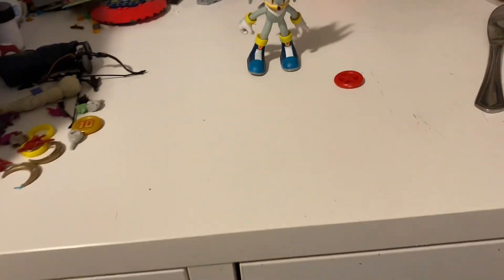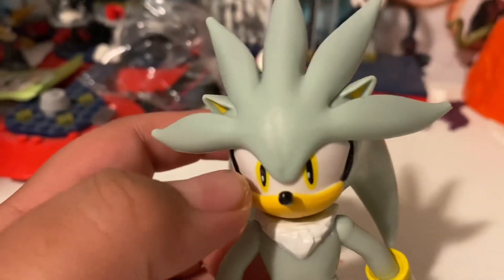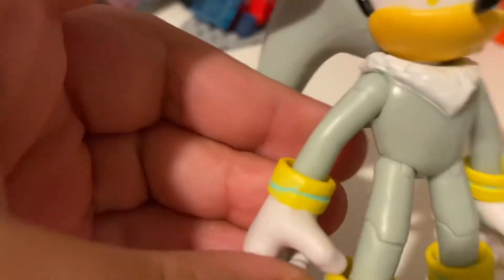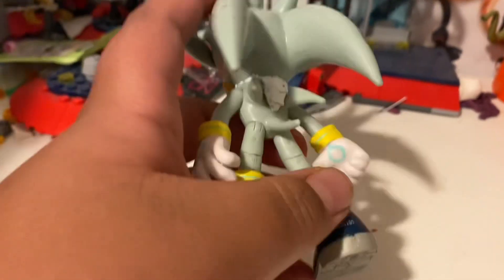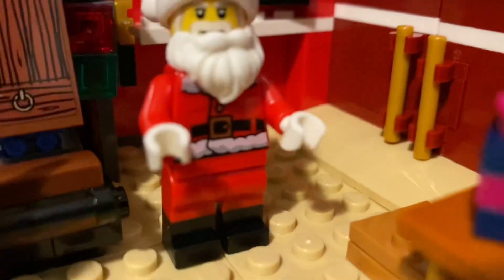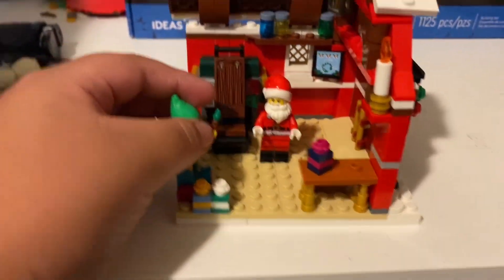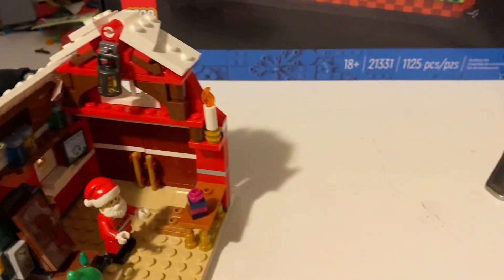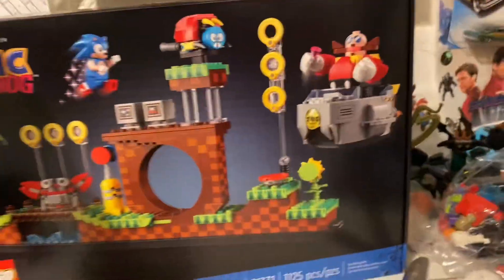Jakks pacific silver the hedgehog review